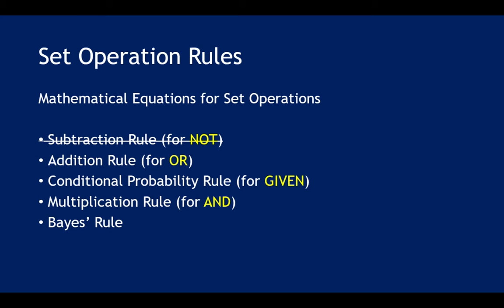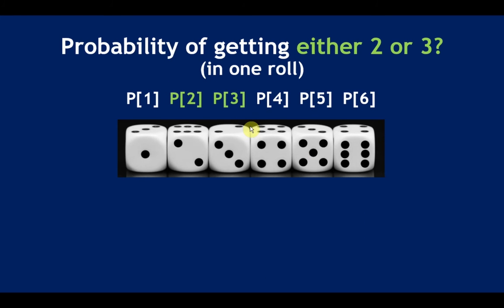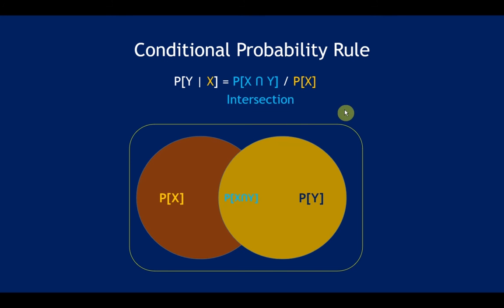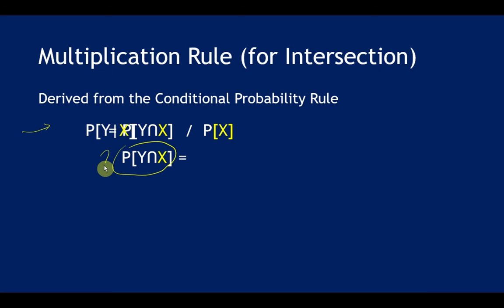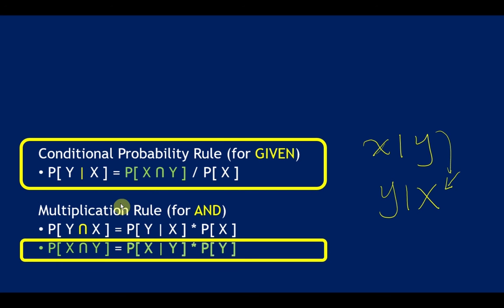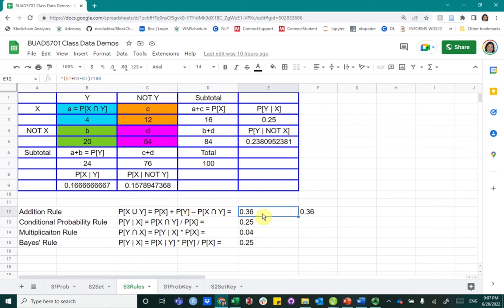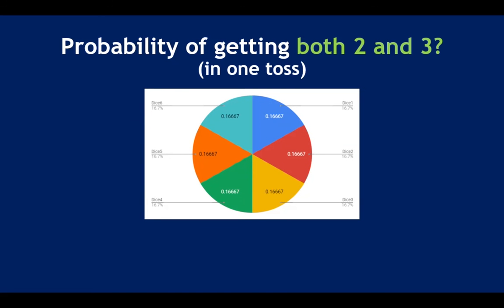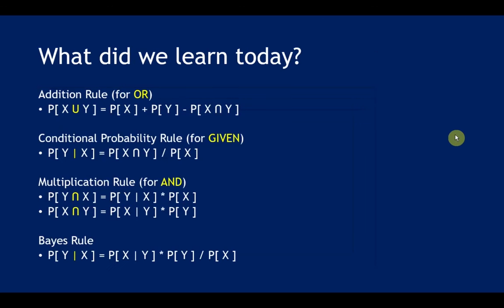Summer Probability 3: Set Operation Rules (2022)